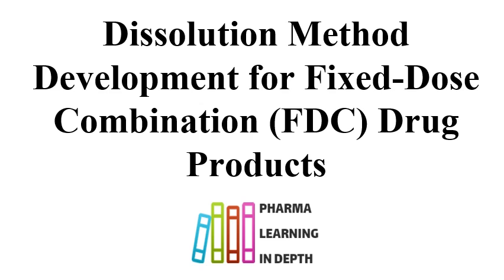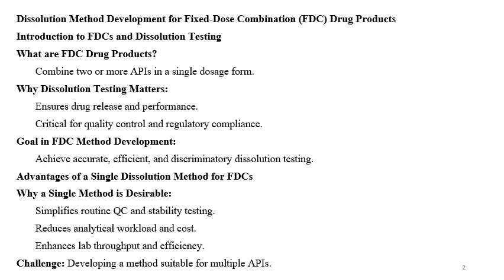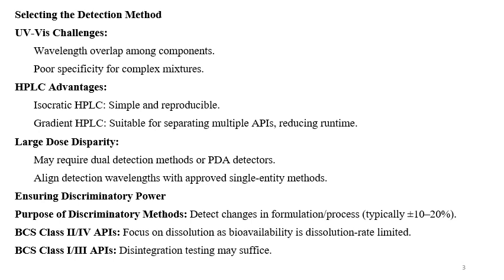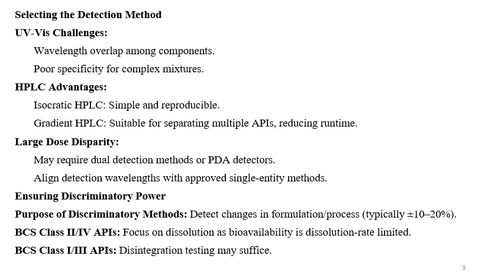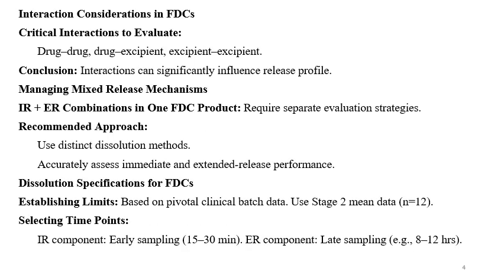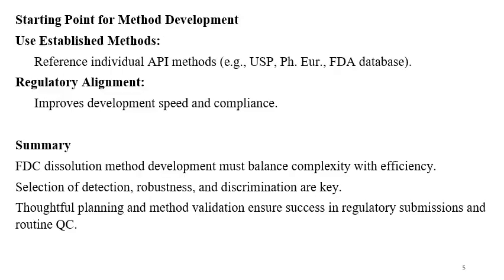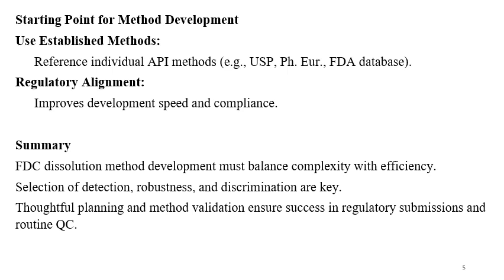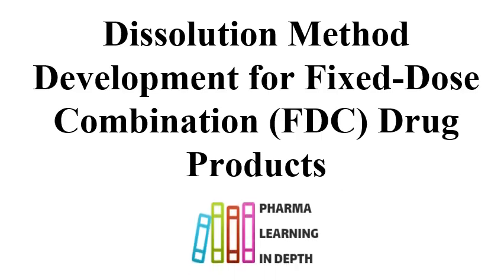Dissolution Method Development for Fixed Dose Combination FDC Drug Products